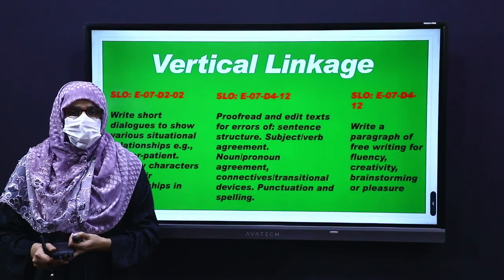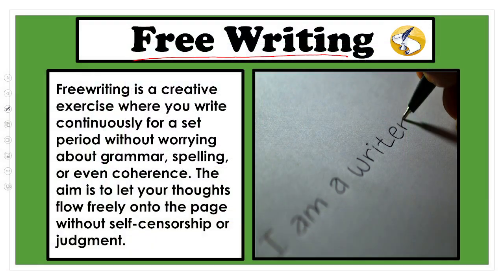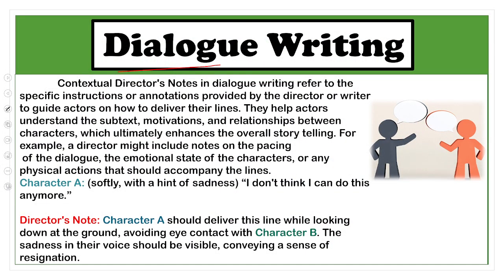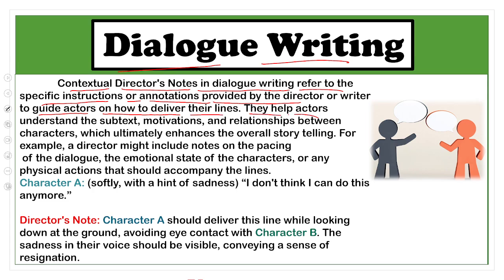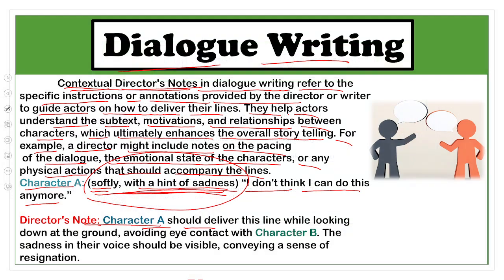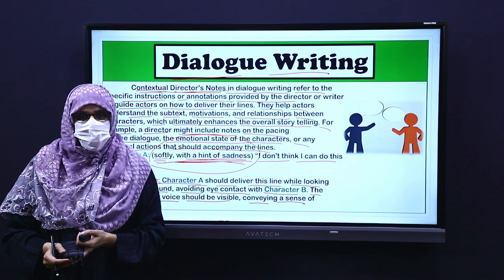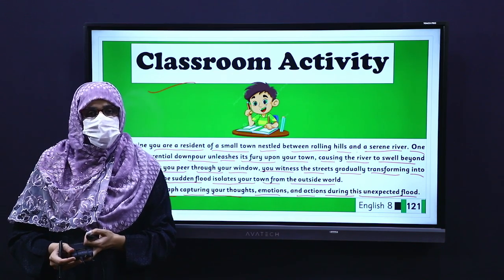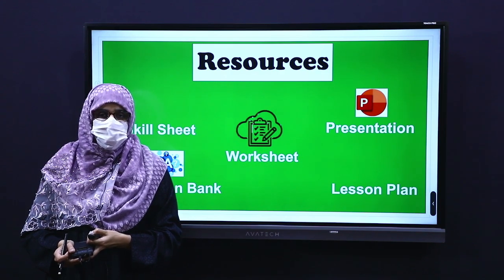English Grade 8 Unit 13 Lecture 5b